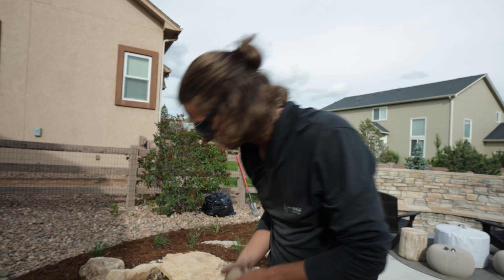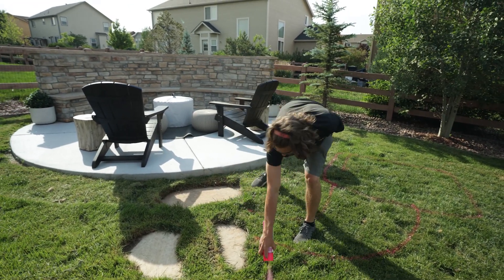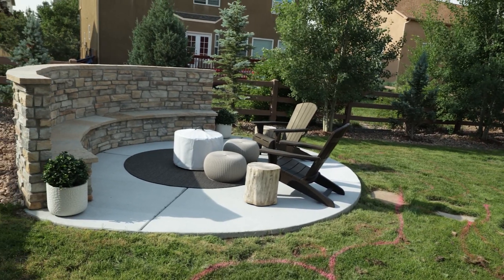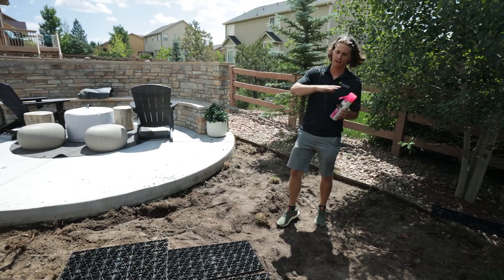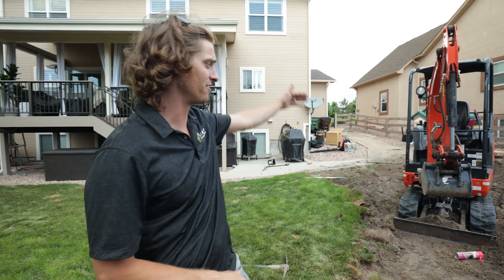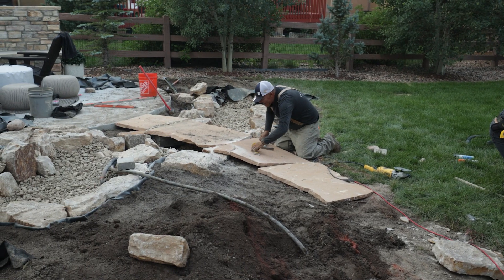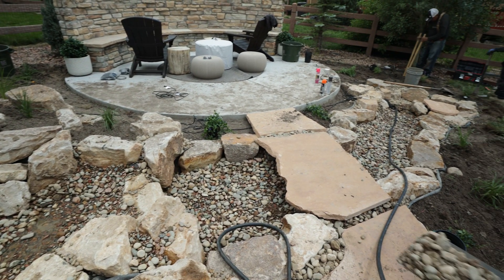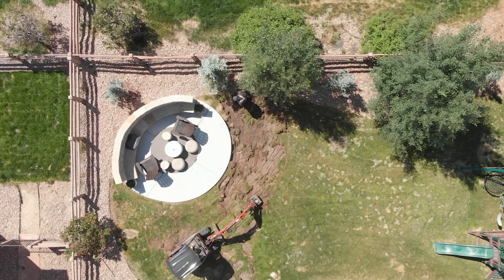Colorado Springs Backyard Water Feature Build (3 day install)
This week we install a custom backyard water feature to complete a destination firepit & water garden for one of our client's here in Colorado Springs.

Hiner Outdoor Living is a company that puts pride in the details. Whether we are installing a small fountainscape or large Aquascape pond for you to relax by during beautiful summer nights, we always aim to ensure the details are just as you want them.

In addition to water features, we also design, build and install custom outdoor kitchens, lighting, fire features and more to transform your backyard into a one of a kind backyard resort.

For HOA ready plans or to further discuss your dream yard, please give us a call or stop by out office at 2785 Steel Drive in Colorado Springs, CO.